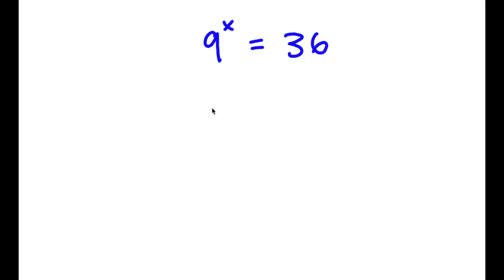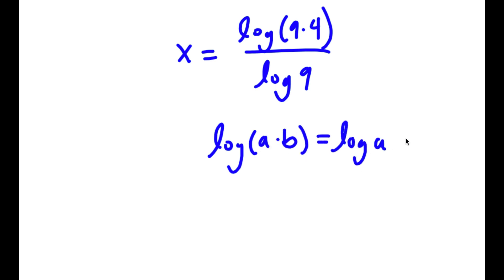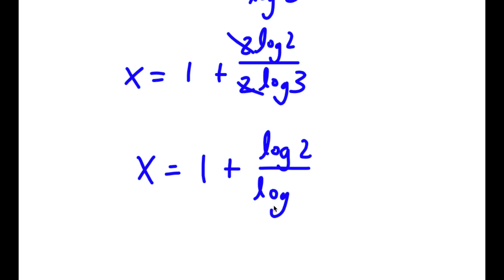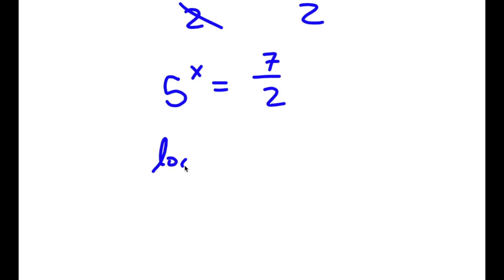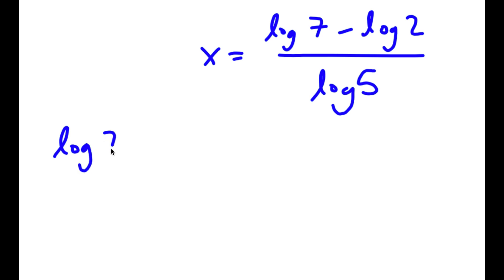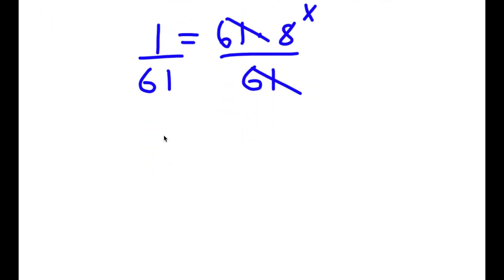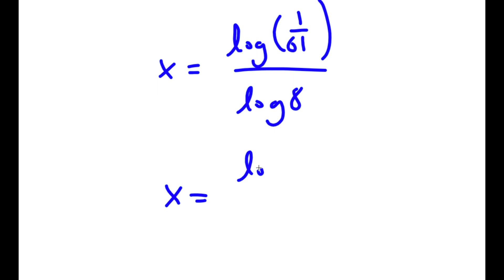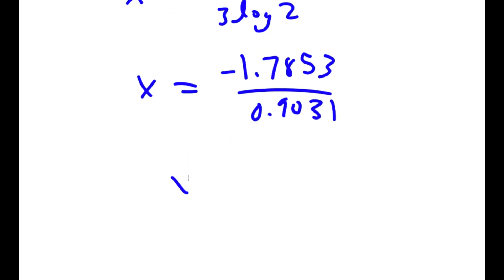A Simple Problem Thats Not So Simple | A Nice Exponential Equation